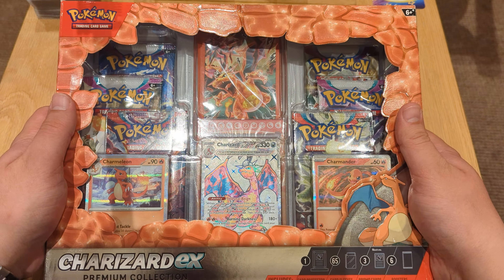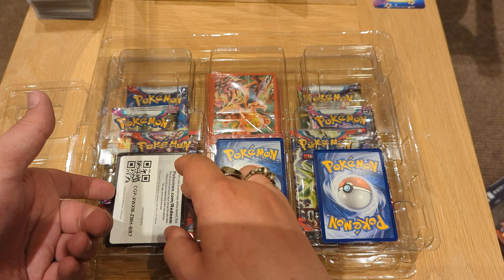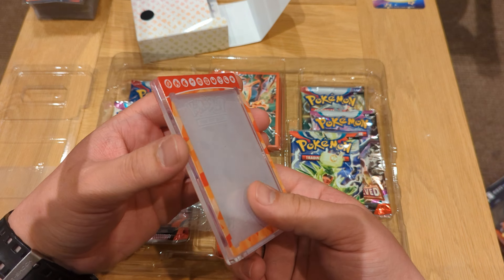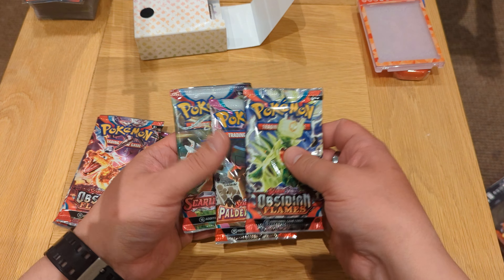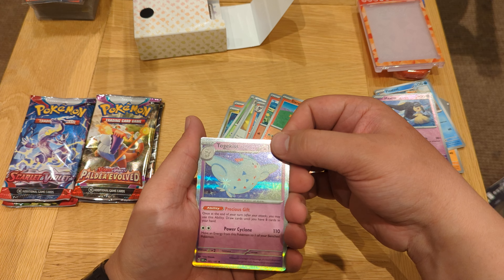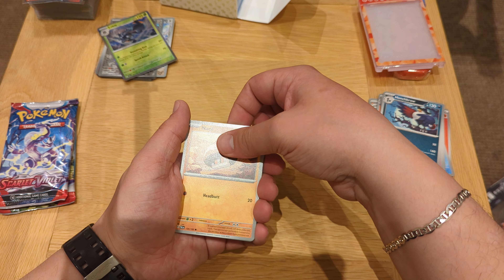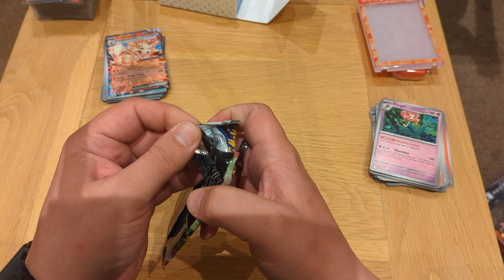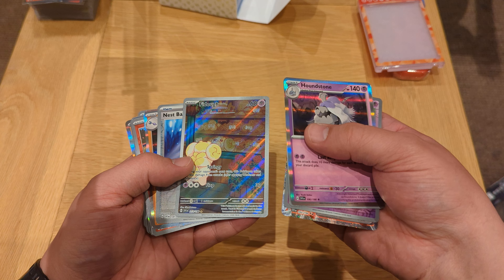Pokémon Charizard EX Premium Collection and booster pack opening!